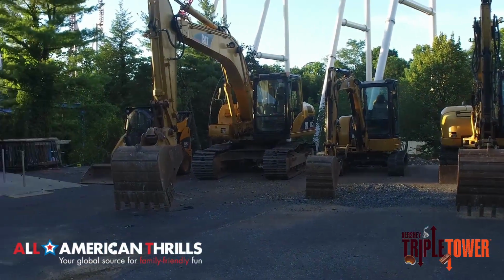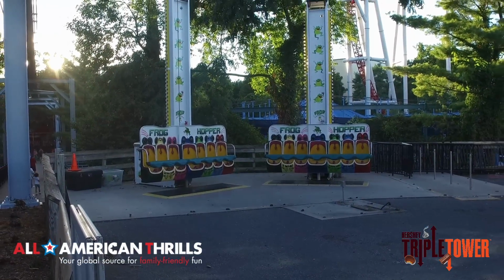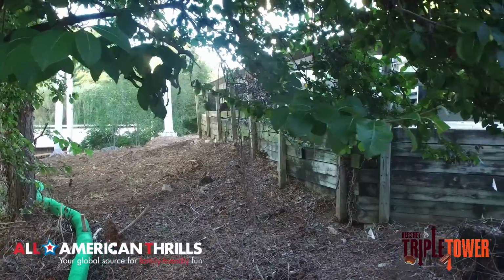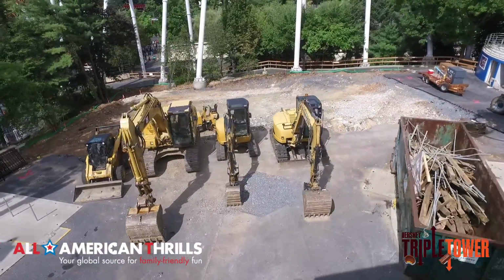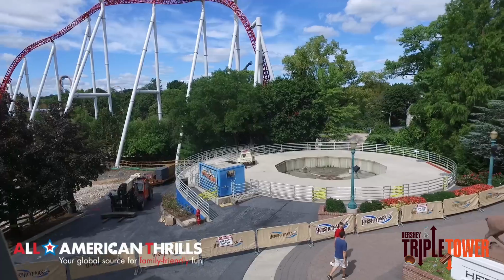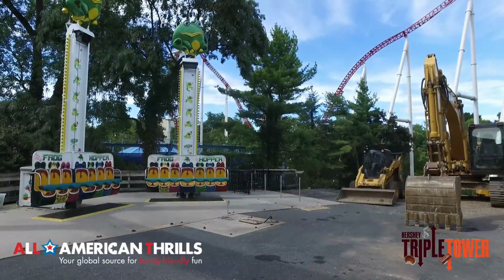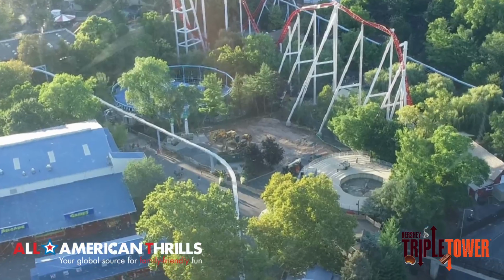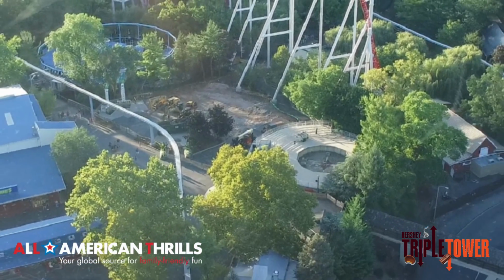Hershey Triple Tower Construction Update in HD 9/12/16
Hershey Triple Tower Construction Update in HD 9/12/16 from All-American Thrills. Even after only a few days major demolition of the site and prep are already well under way.